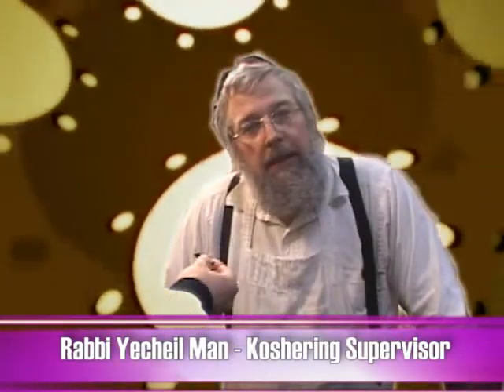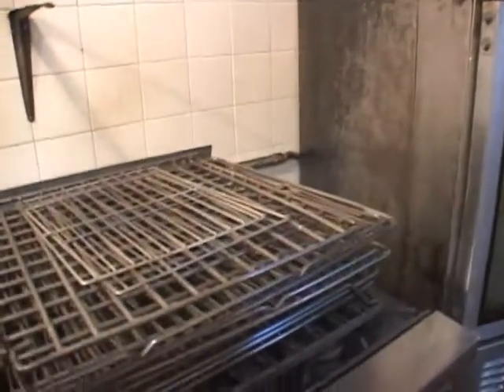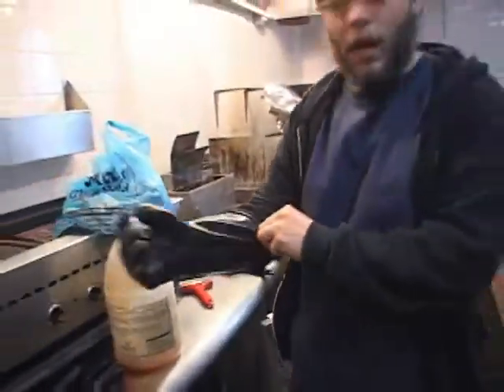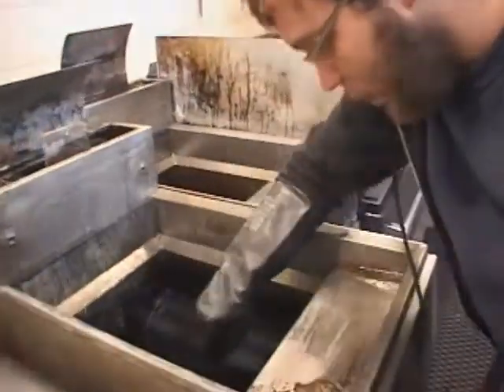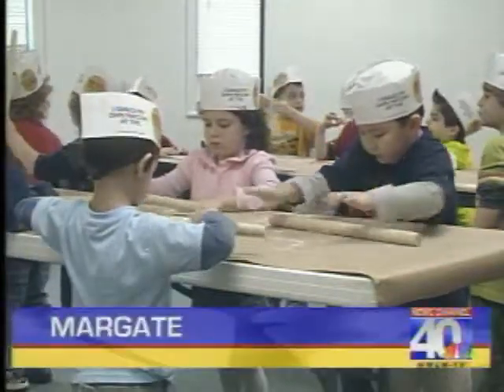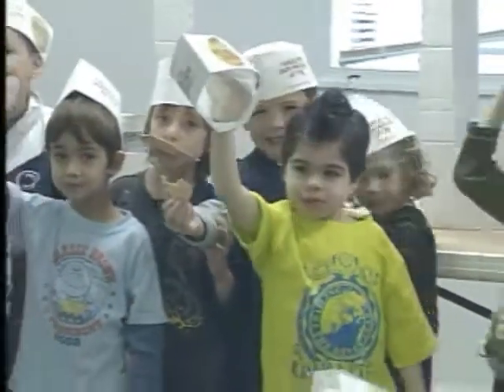Chabad at the Shore - Passover 2009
This documentary captures the Chabad Community in Atlantic County, NJ as they get ready for Passover. The camera follows Rabbi Avrohom Rapoport to get an inside look on how Chabad prepares for Pesach.